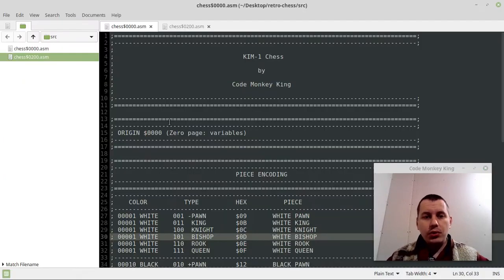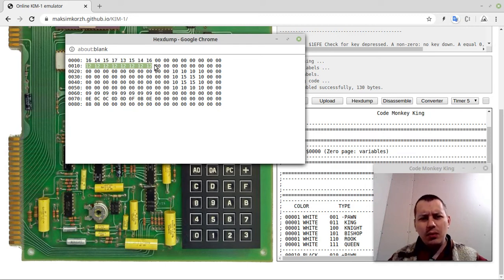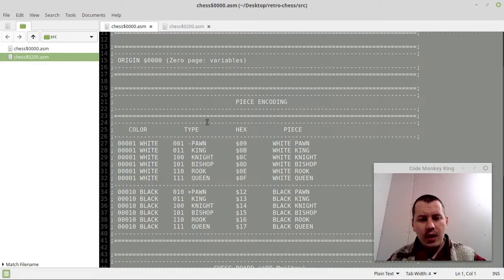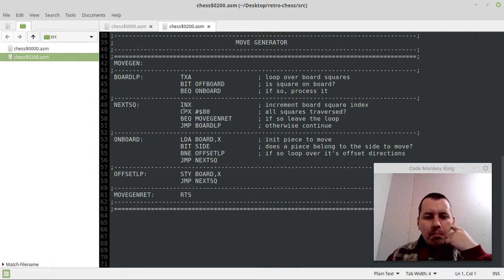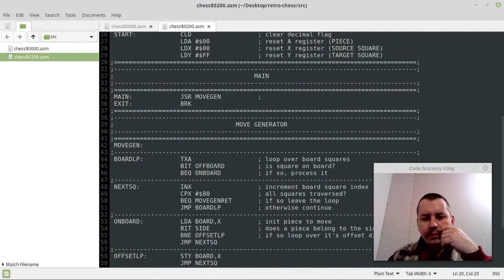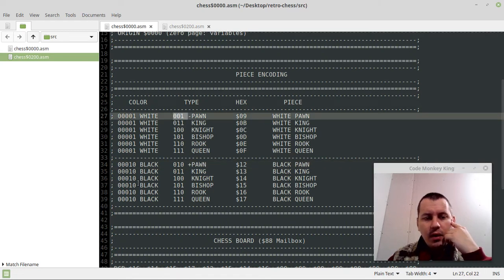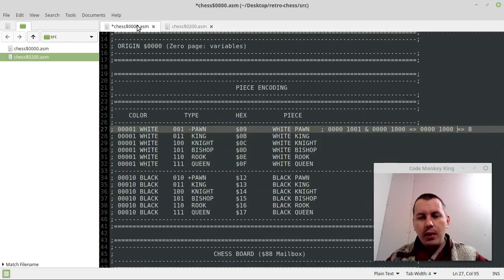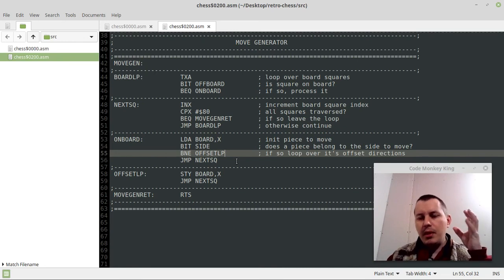Elegant way to detect chess pieces by color in 6502 assembly